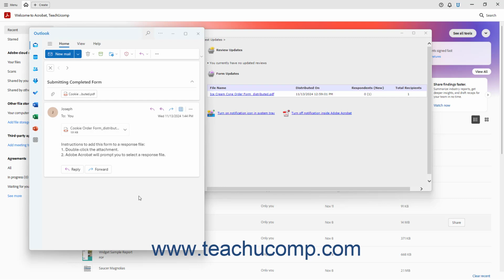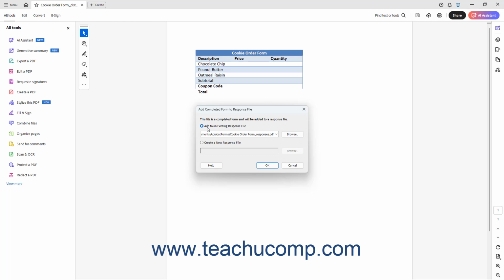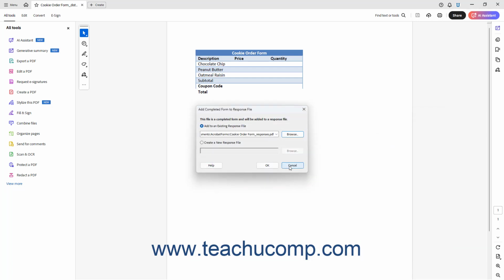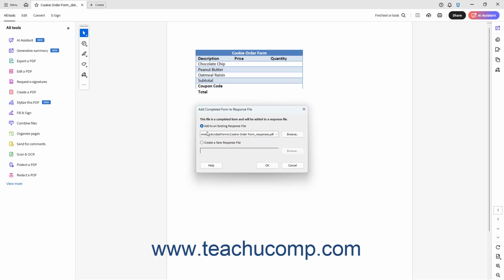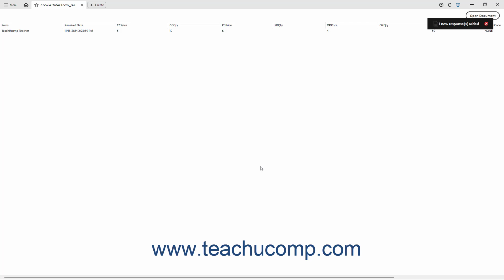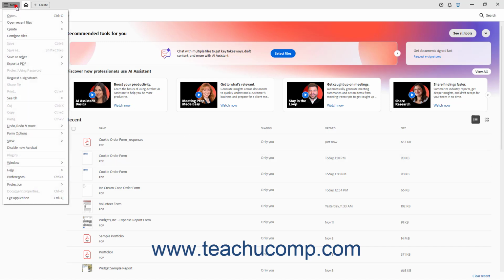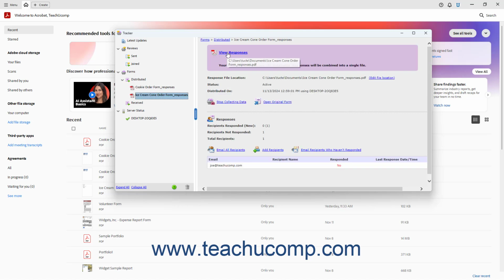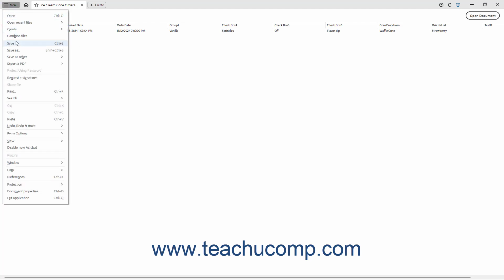Acrobat Tutorial: Collecting Distributed Form Responses - Adobe Acrobat Training Course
This video shows you how to collect form responses from a PDF form you distributed using email or an internal server in Adobe Acrobat. This video is from our complete Adobe Acrobat training, _Mastering Acrobat Made Easy_ ™. *To get the full Acrobat training, please visit:*